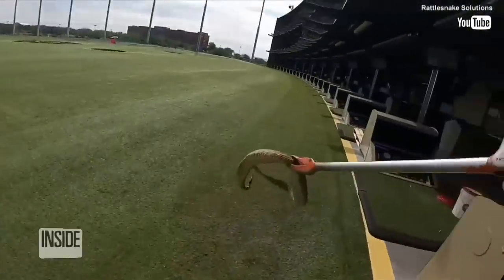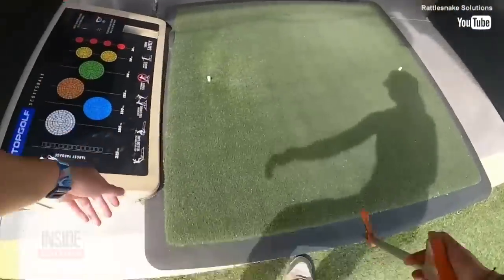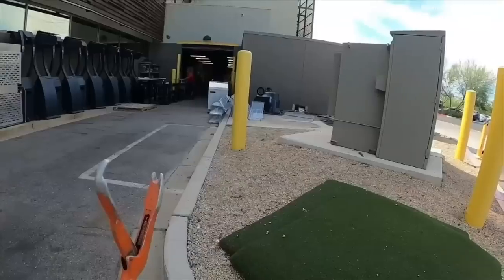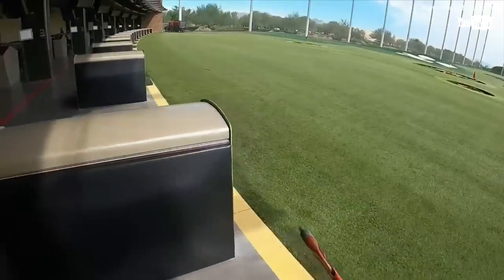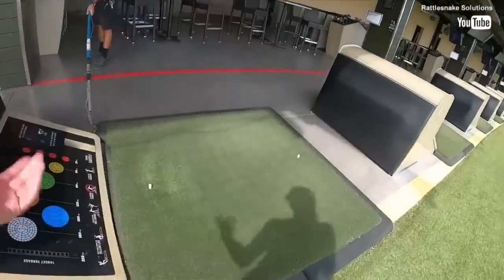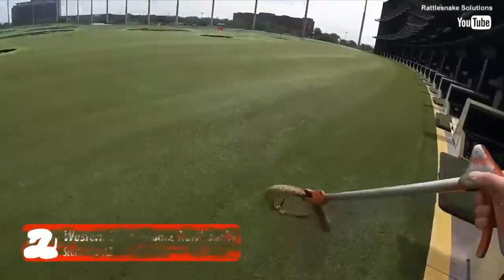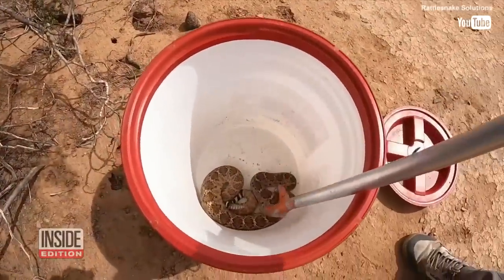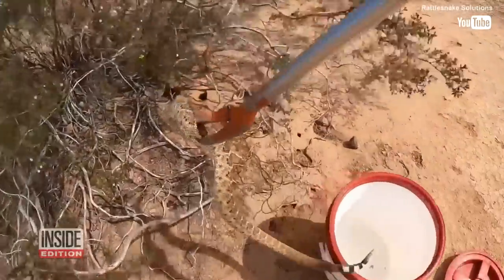Rattlesnake Climbs Into Top Golf Ball Dispenser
When a rattlesnake slithered into a Top Golf in Arizona and made its way to a ball dispenser, it was Rattlesnake Solutions to the rescue. An employee named Marissa got her gear and went to work. The snake wasn’t happy. “This isn’t the first time I've visited this Top Golf,” she said, “This one, in particular, is surrounded by a lot of desert, so they get a lot of snakes here.” Inside Edition Digital has more.